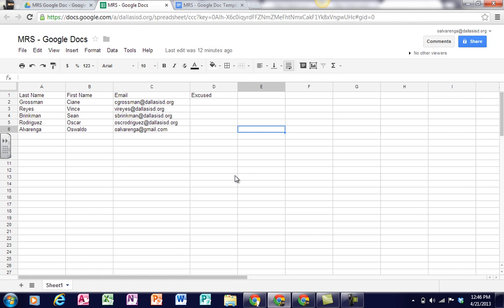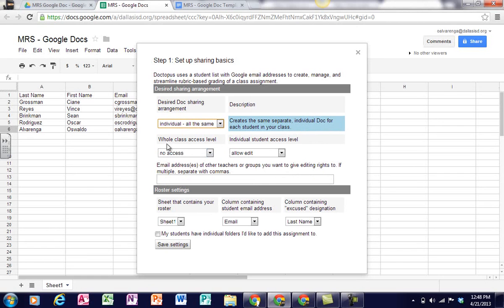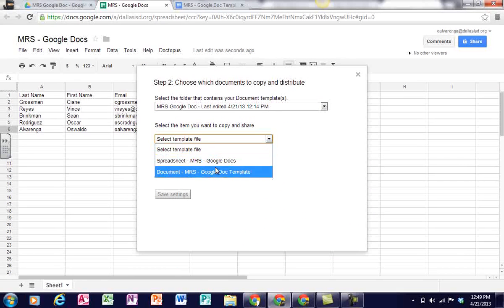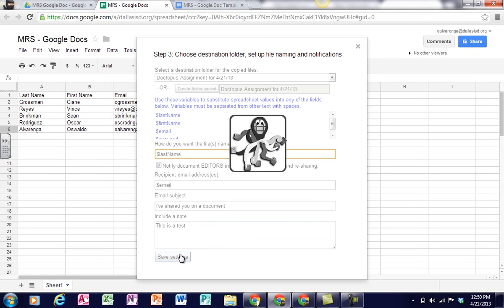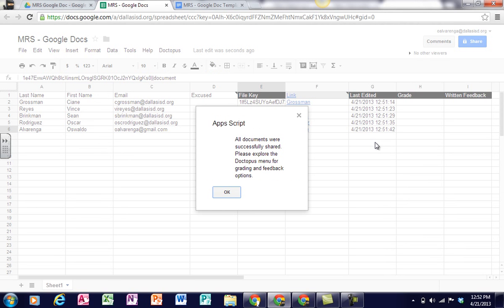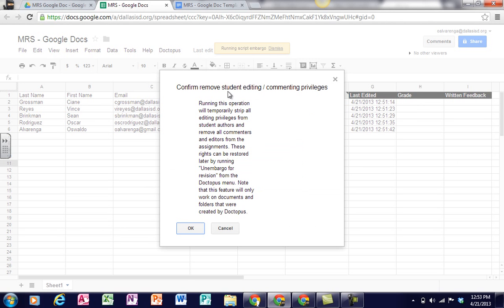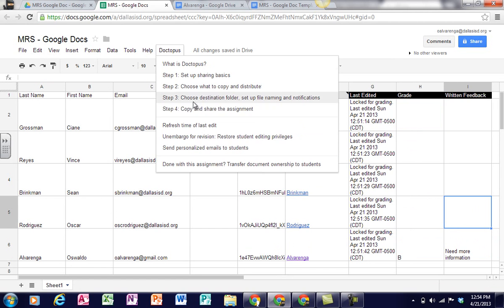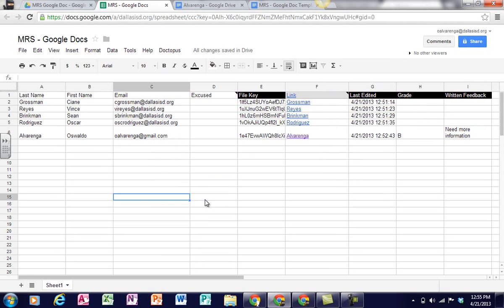Education MRS with Google